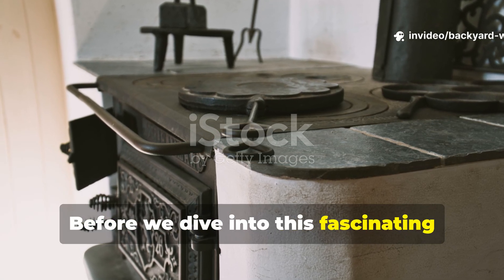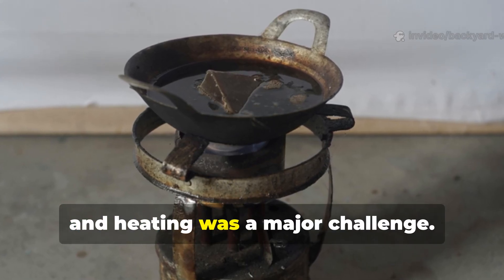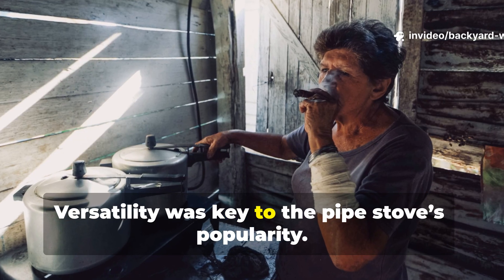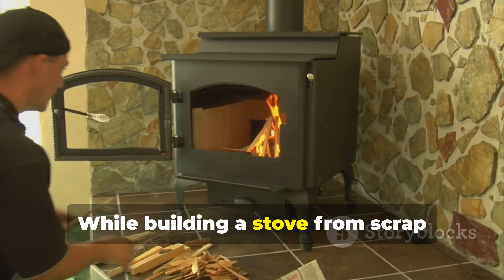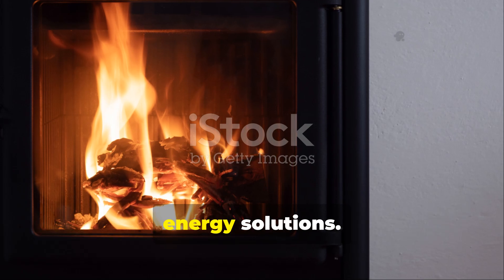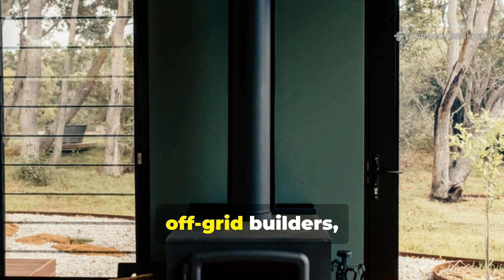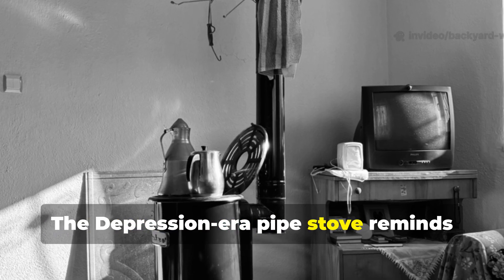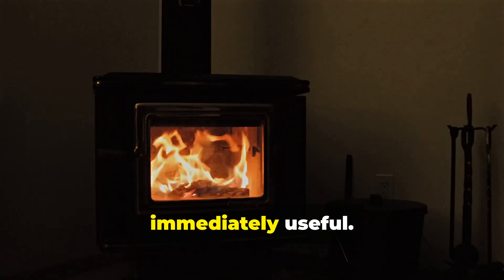The Depression Era Pipe Stove That Heated Entire Rooms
During the Great Depression, fuel was scarce and heating efficiency mattered more than convenience. Many homes used a pipe-based stove system that extracted far more heat from the same fire — yet this design quietly disappeared.

This video explains how the Depression-era pipe stove heated entire rooms using extended flue paths, radiant surface exposure, and controlled airflow rather than larger fires.

You’ll learn how heat was captured instead of vented, why room placement mattered, and how these systems reduced wood consumption dramatically without modern insulation or fans.

Modern stoves often burn hotter but waste more energy. This older design burned smarter.